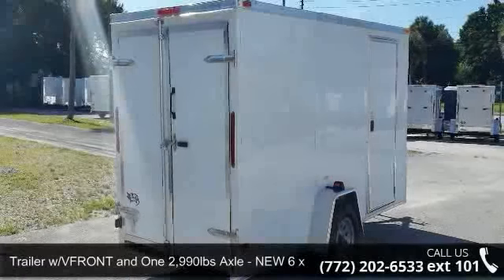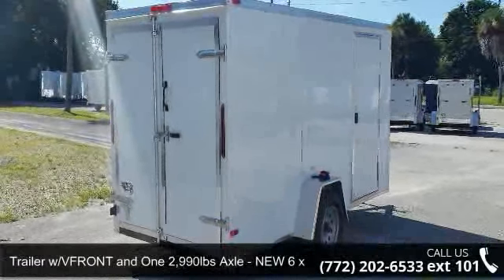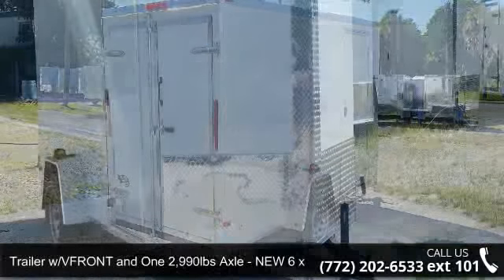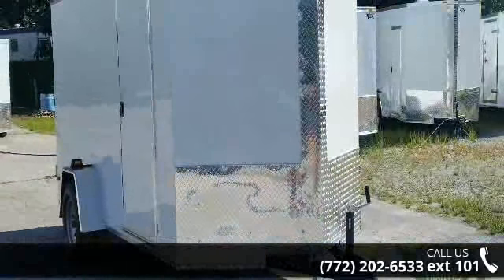Trailer w/VFRONT and One 2,990lbs Axle - NEW 6 x12 ft. -...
GREAT PRICE! Makes a great moving, storage and equipment trailer!NEW 6 x 12 foot enclosed trailerONLY $2211 for trailer picked up on our Ft Pierce (FL) lot!Factory RETAIL price of Trailer is $1959 factory in Georgia Please note that additional fees or taxes may apply to the above trailer prices, depending on where you pick up trailer! Call for details.interior height is about 72in., V-nose front (Offers more space and reduces wind drag when driving), 2ft. ATP trim on front (stoneguard), 32 in wide RV style side door, plywood walls - .375 inch grade A, .024 screwed aluminum exterior (WHITE), 2,990 lbs single leaf spring axle with 4 " dropLots of enclosed trailers at our Lot for many uses! camping trailer, storage trailer!Call today for more information on available tra... read more